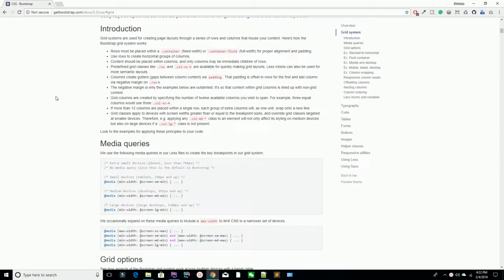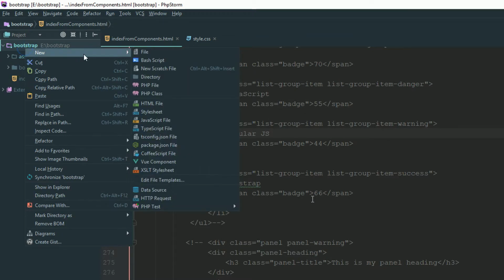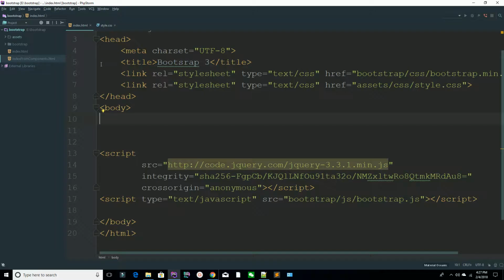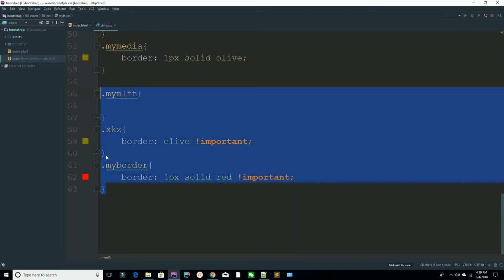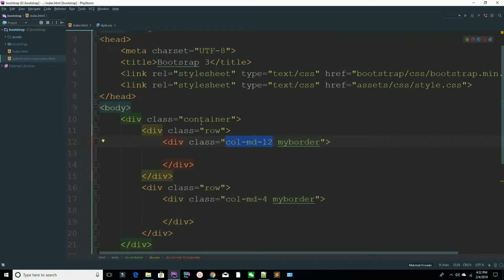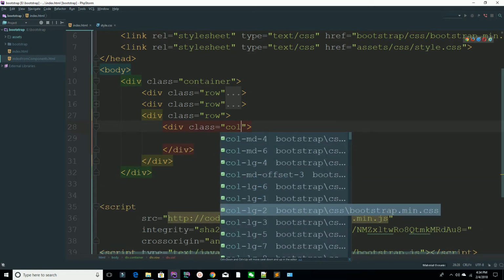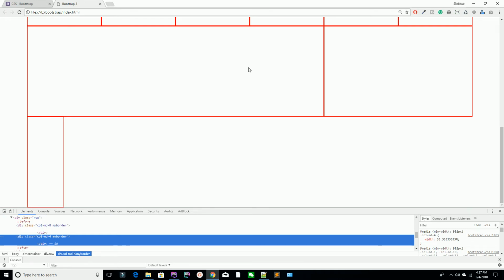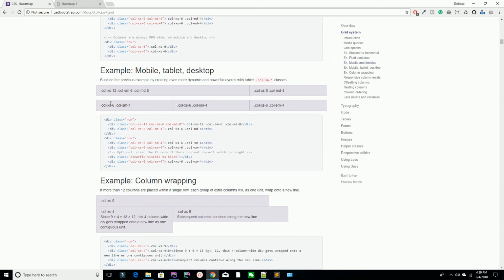Grid system in bootstrap